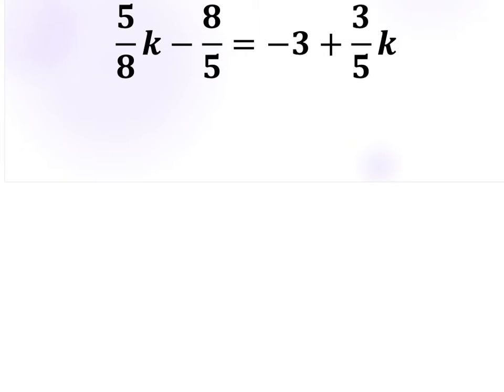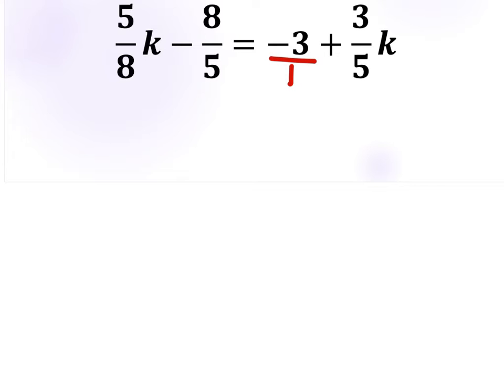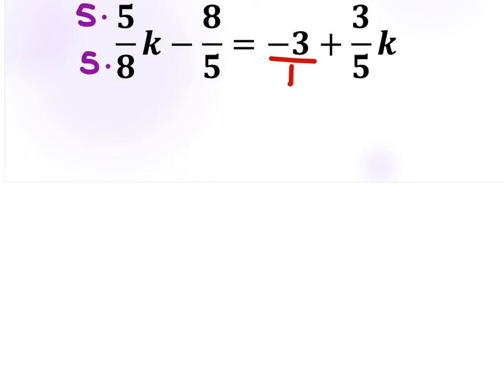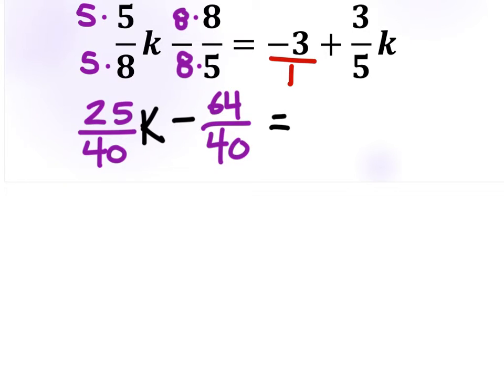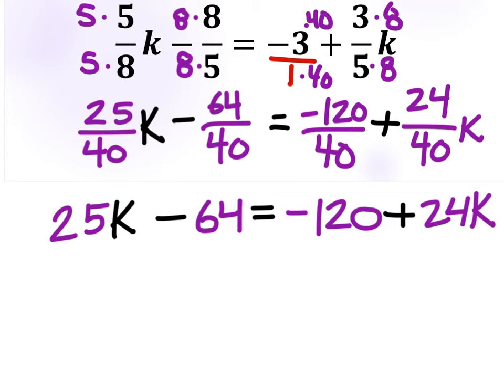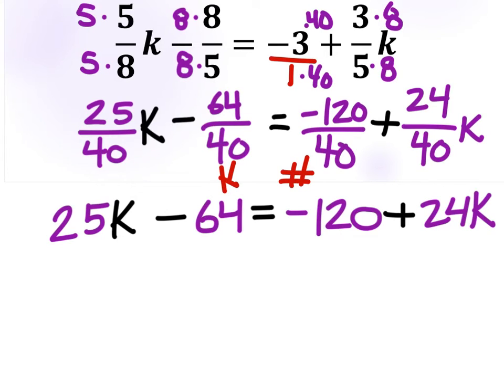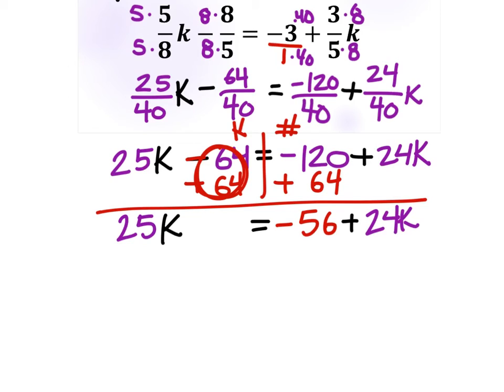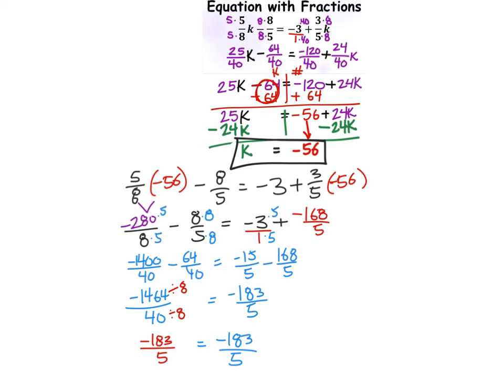How to Solve an Equation with Fractions: (5/8)k-(8/5)=-3+(3/5)k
The Problem: solve for k
(5/8)k-(8/5)=-3+(3/5)k

The Solution: k= -56